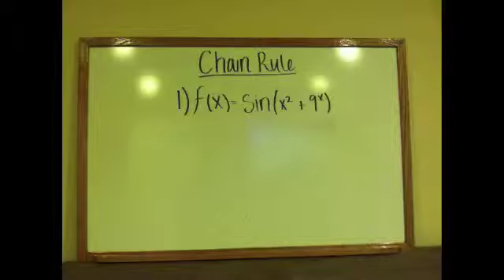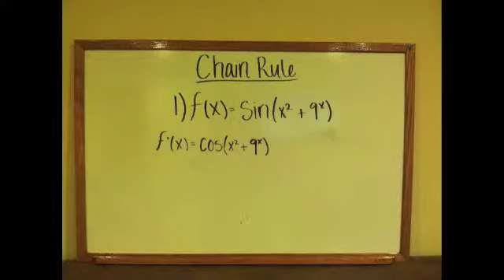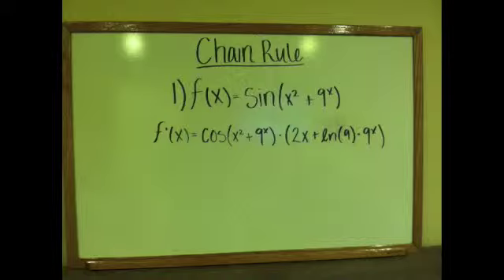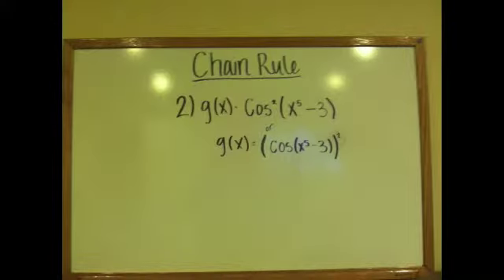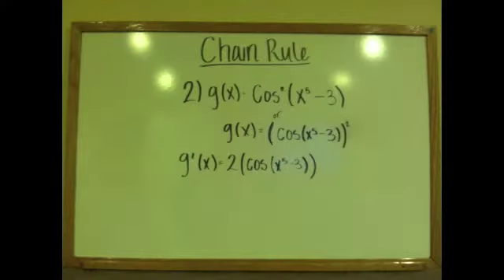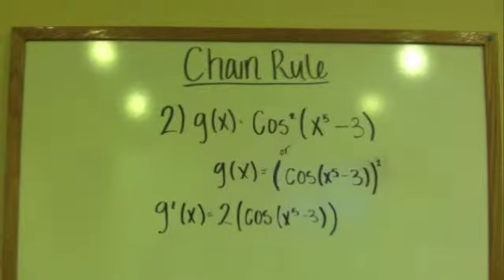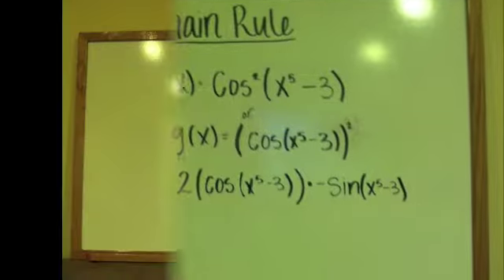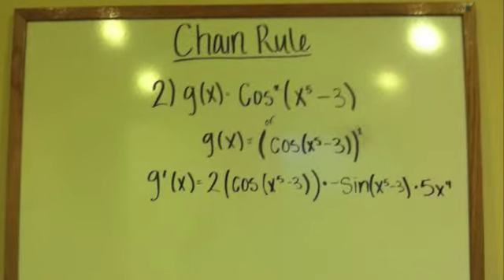Santa's Chain Rule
Toni's Math Video